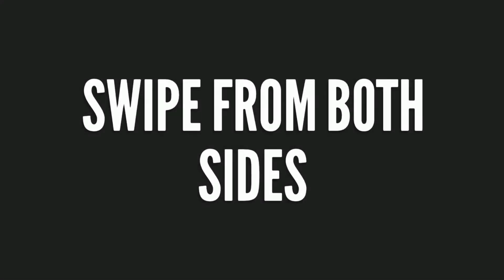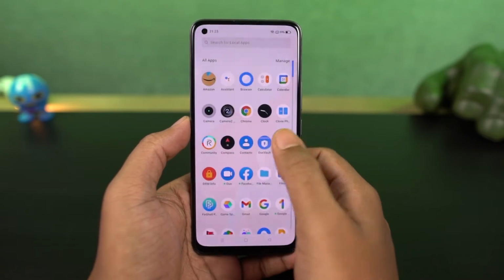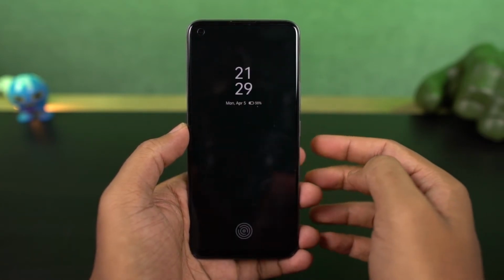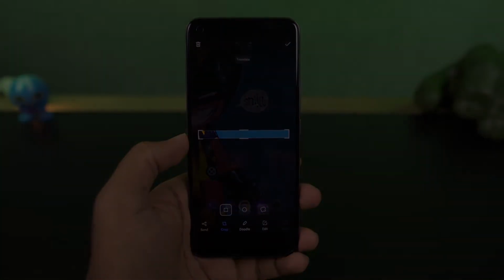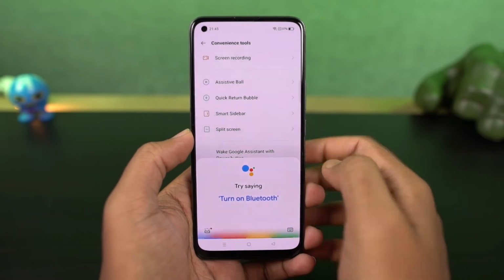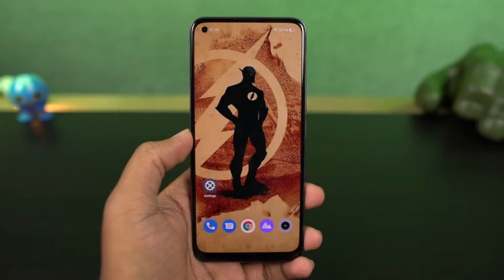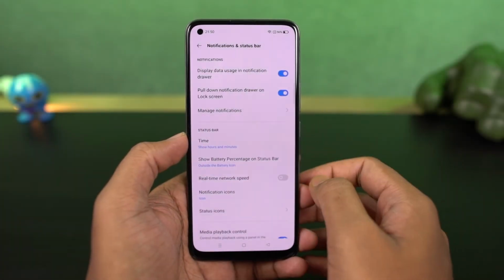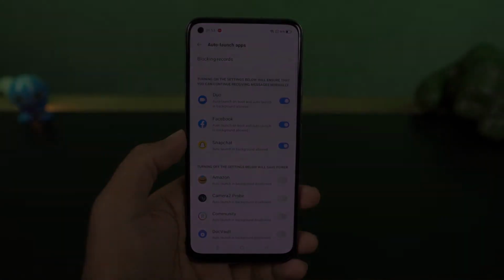Realme 8s 25+ Tips and Tricks